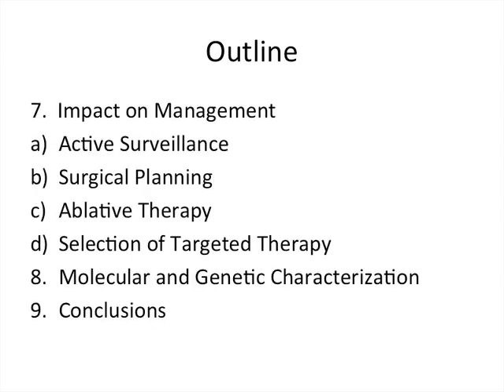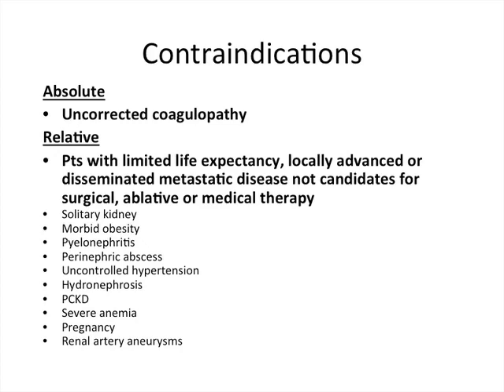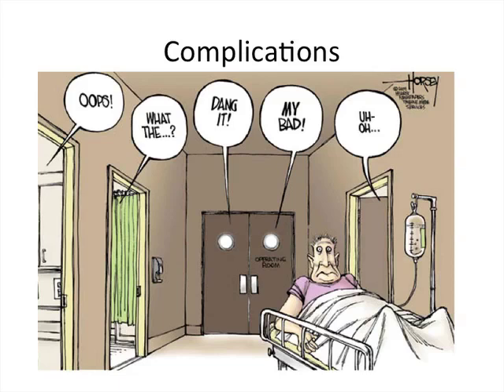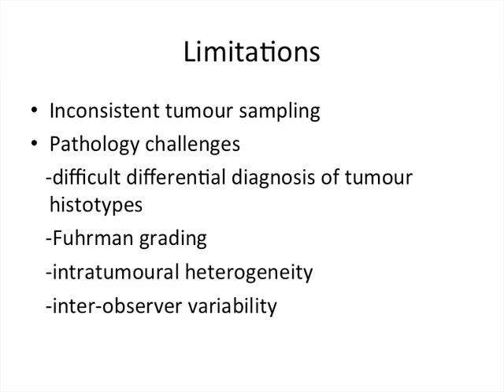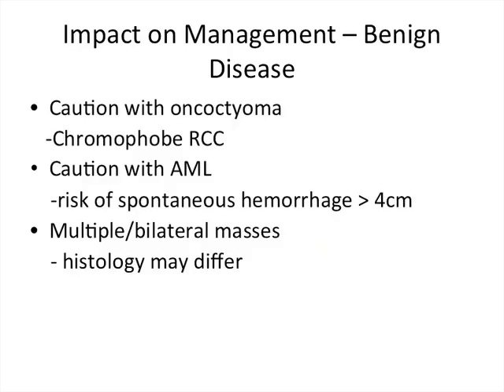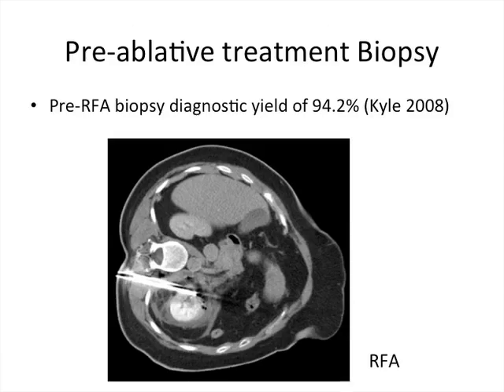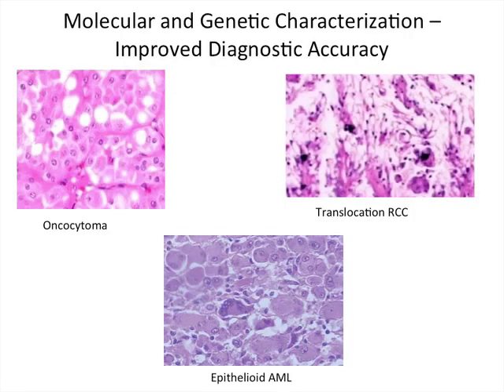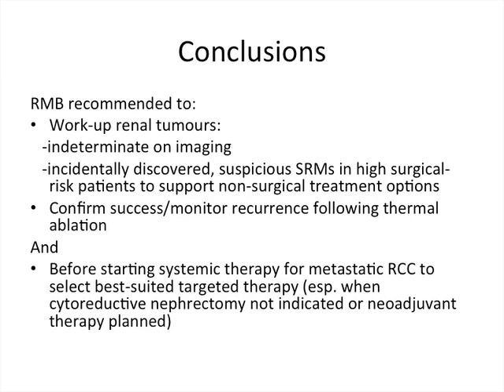The Contemporary Role of Renal Mass Biopsy: Rationale for Use and Review of Literature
The Contemporary Role of Renal Mass Biopsy: Rationale for Use and Review of Literature by Paul Gustafson, Resident, University of British Columbia Department of Urologic Sciences